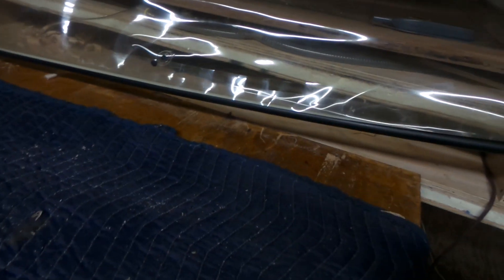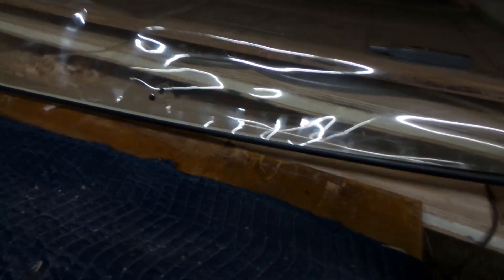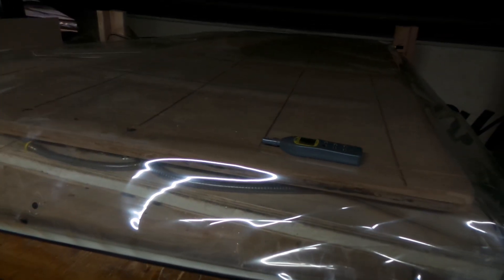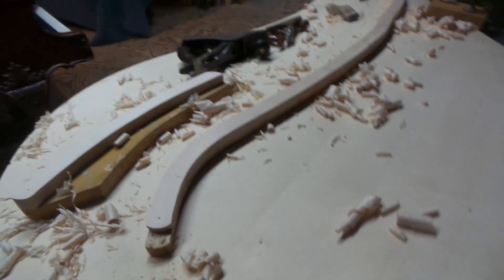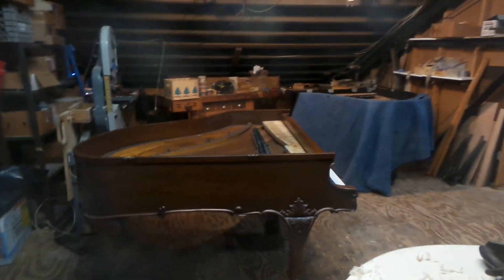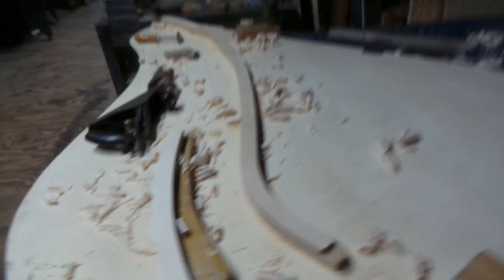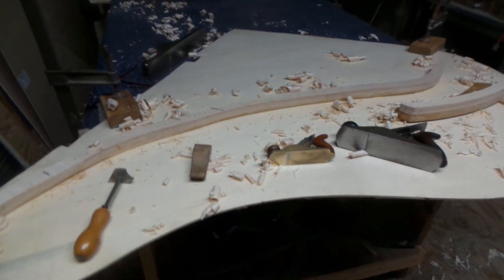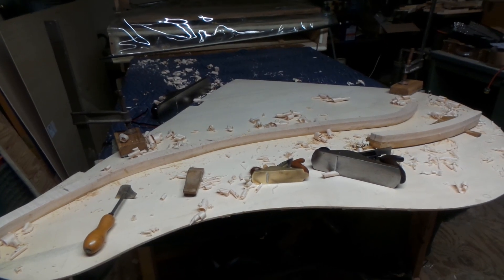Piano new soundboard set bering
Bridge on flatten cap get ready to drill holes